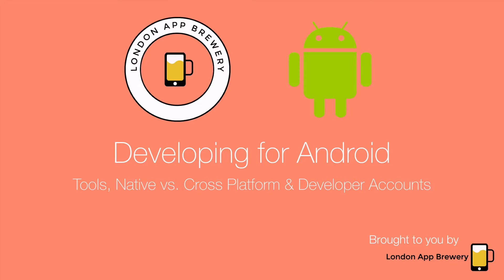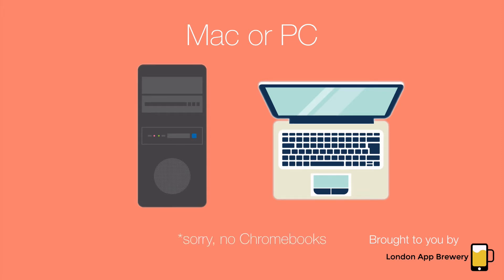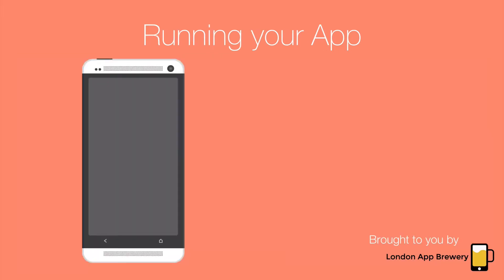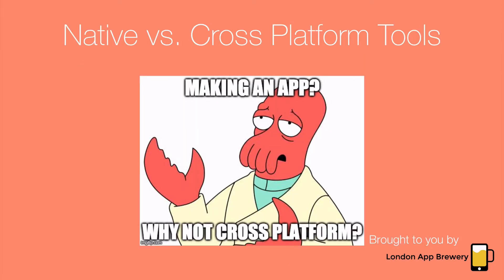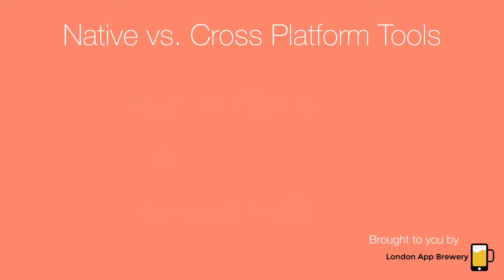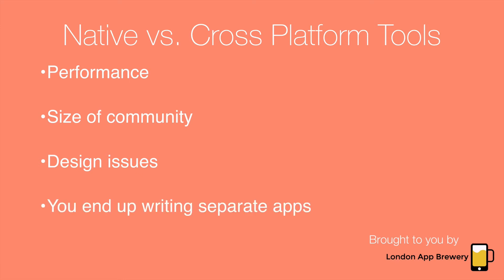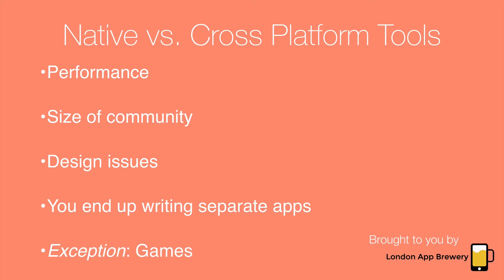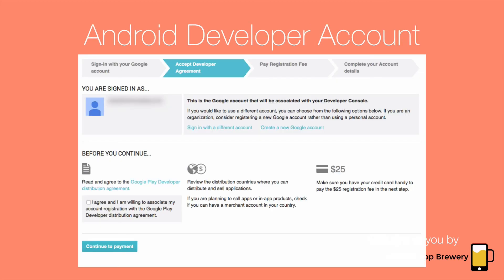How to Make Android Apps - Ep 2 - Tools and Materials (Android Studio 2 and Java)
Tutorial 2 - Tools and Materials Required to Develop Android Apps. We will also discuss the pros and cons of using a cross-platform framework like Xamarin or Appcellerator and when to sign up for a publishing account.